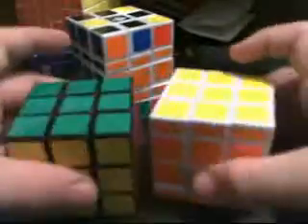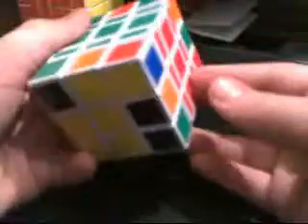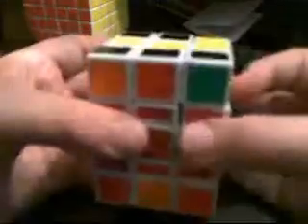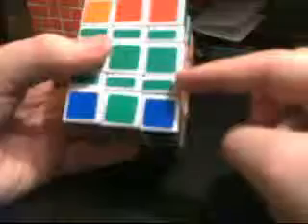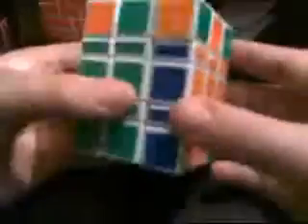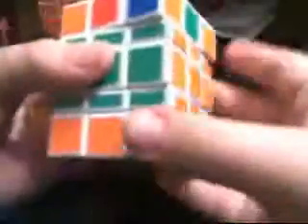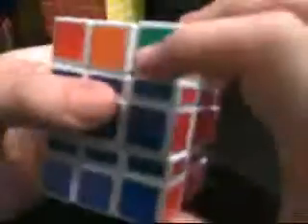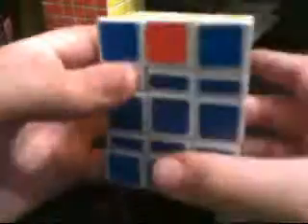How to solve a 3x3x5 part 3 finishing up the cube without parity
same algorithms from the previous video